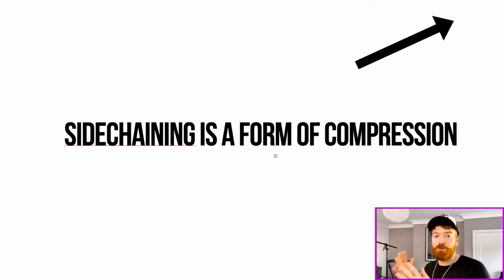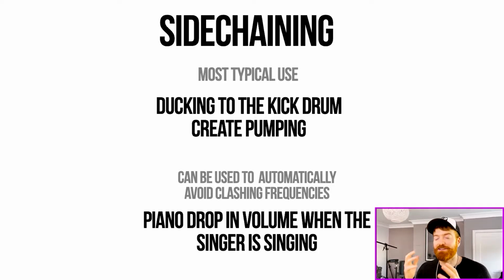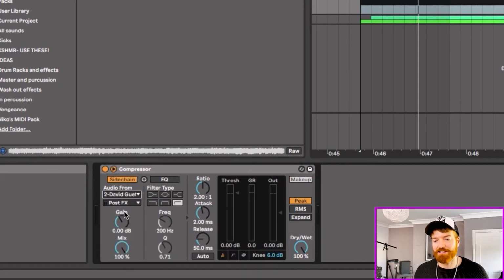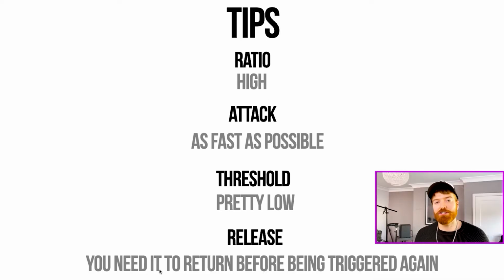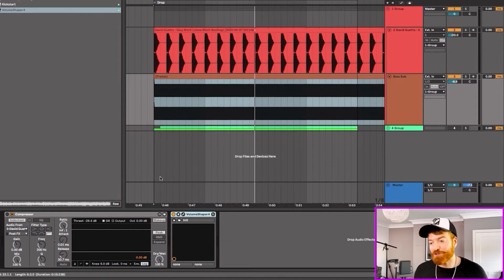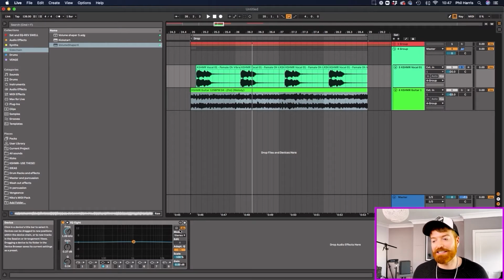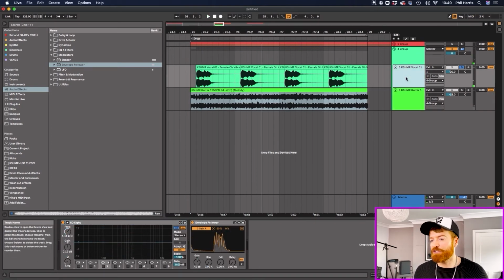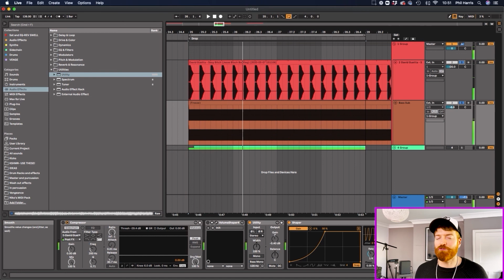What is SideChaining? | ABLETON 11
IN today's video I am going to show you what side chain compression is. If you are heading about side-chaining everywhere and wondering how a side chain could help your music, then this tutorial can help you out. Sidechaining is a great way to compress the volume of one track when another track makes a noise. The most common type of sidechaining is when you want the bass to avoid the kick drum.

Hopefully this video helps explain sidechain compression.

Hi, I am DJ Phil Harris from EDM Coaching.co. On this channel, I teach you how to make EDM on Ableton 11 and give you EDM tips.